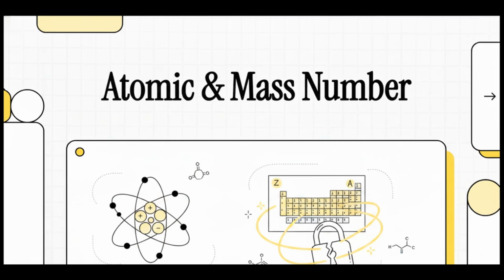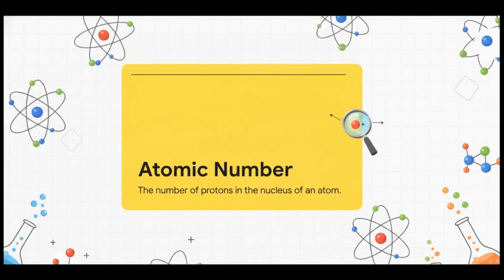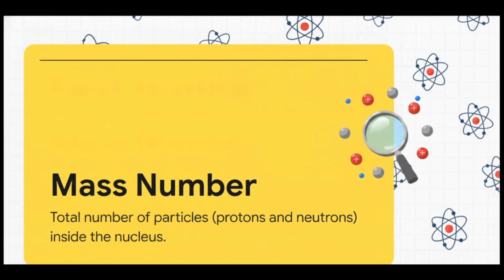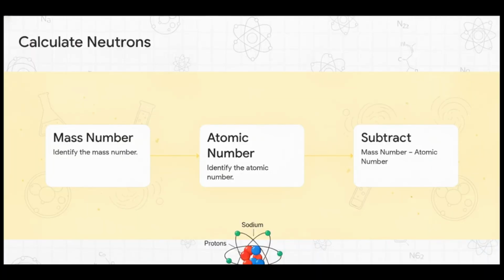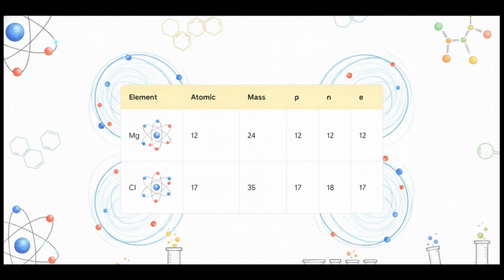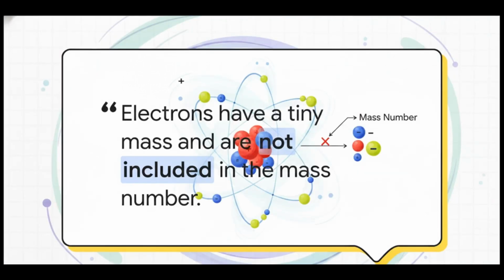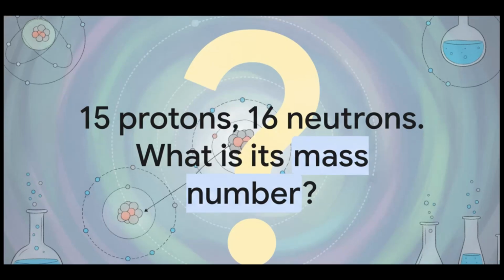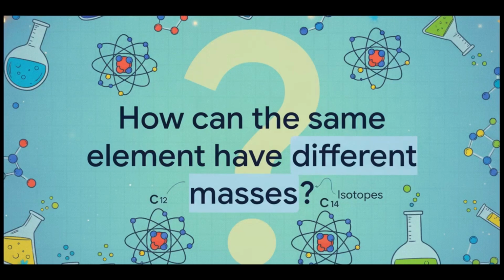IGCSE Chemistry: Atomic Number & Mass Number Made Easy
Confused between atomic number and mass number? This IGCSE Chemistry lesson explains both concepts in a simple, exam-focused way with worked examples and practice questions.

Whether you're preparing for your Cambridge IGCSE Chemistry exam or revising atomic structure, this video will help you understand the difference between atomic number and mass number and how to calculate the number of protons, neutrons, and electrons.

📚 In this lesson, you'll learn:

✅ What is the atomic number?
✅ What is the mass number?
✅ Difference between atomic number and mass number
✅ How to calculate the number of neutrons
✅ Relationship between protons, neutrons, and electrons
✅ Worked examples from IGCSE Chemistry
✅ Common exam mistakes to avoid
✅ Quick revision quiz

This lesson is ideal for:

Cambridge IGCSE Combined Science
O Level Chemistry
GCSE Chemistry
Secondary school students preparing for exams

⏰ Chapters

00:00 Introduction
00:30 What are Atomic Number and Mass Number?
01:20 Atomic Number Explained
03:20 Mass Number Explained
05:00 Calculating the Number of Neutrons
06:30 Worked Examples
08:00 Common Exam Mistakes
08:45 Exam Tips
09:30 Quick Quiz
10:30 Summary